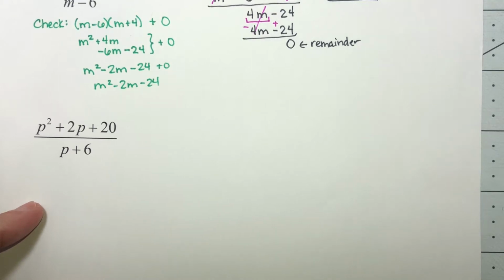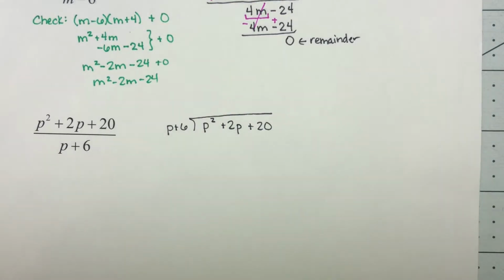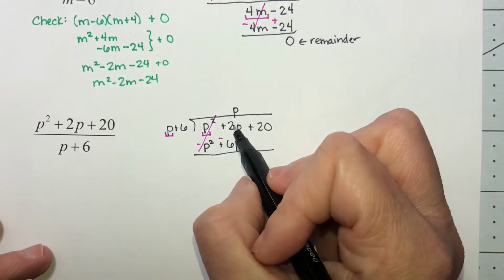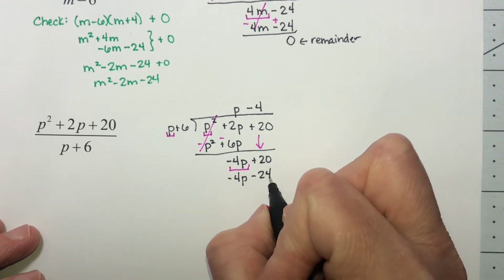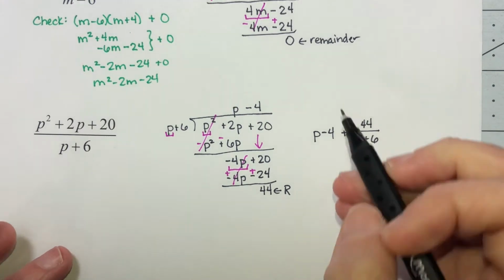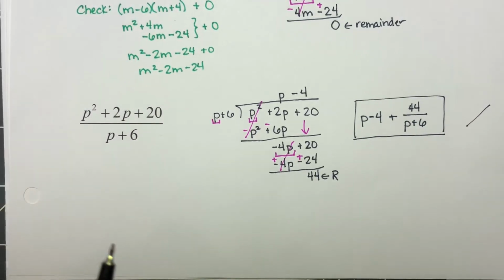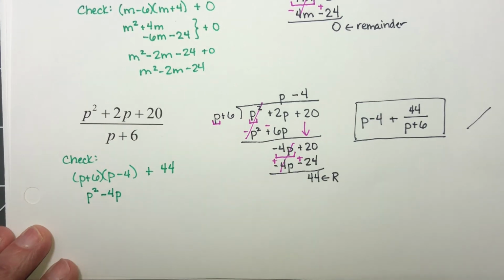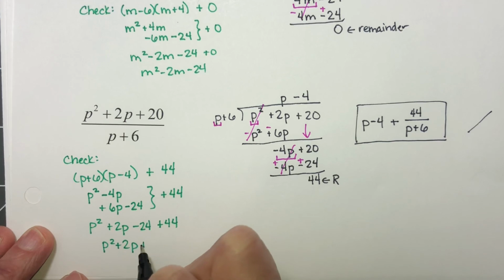Section 5.8 Dividing a Polynomial by a Polynomial (Part 3 of 8)